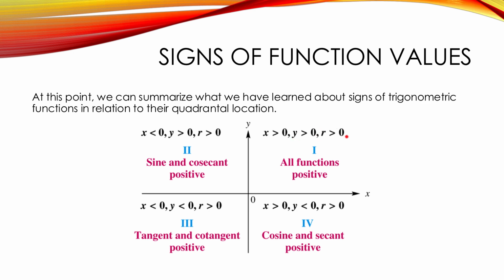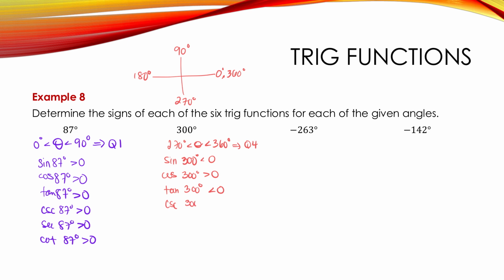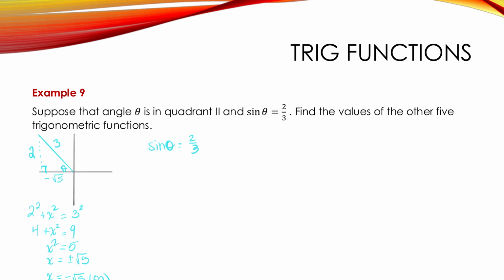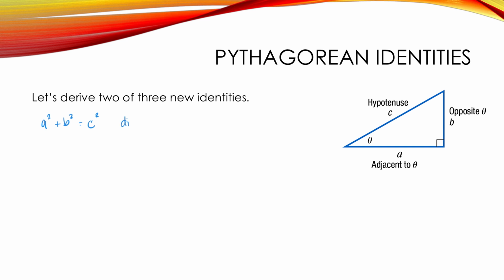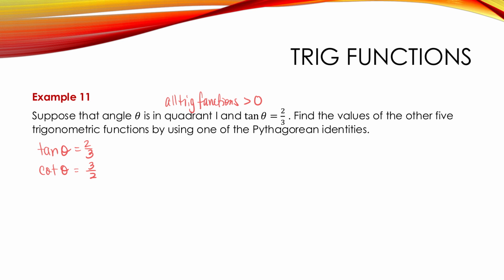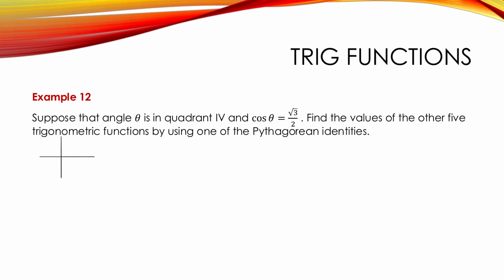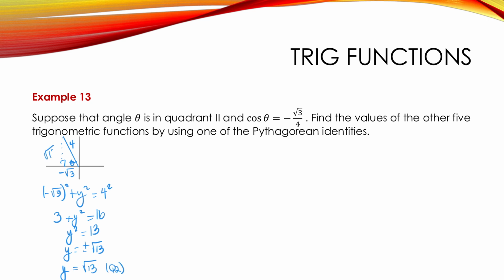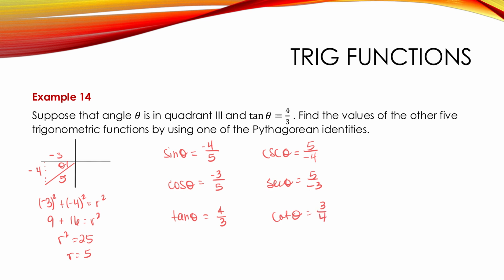Math 117 Trigonometric Functions Part 2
Section 5.2: Trigonometric Functions, Part 2

00:00 Signs of Function Values
03:16 Example 8
10:30 Example 9
14:18 Example 10
17:18 Deriving Pythagorean Identities
23:07 Pythagorean Identities
23:18 Example 11
29:56 Example 12
35:04 Example 13
39:01 Example 14